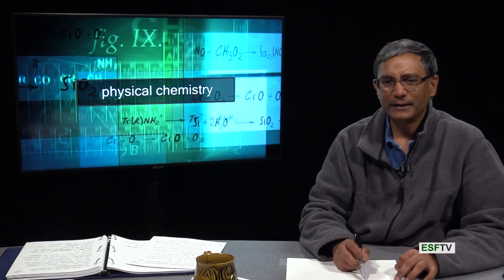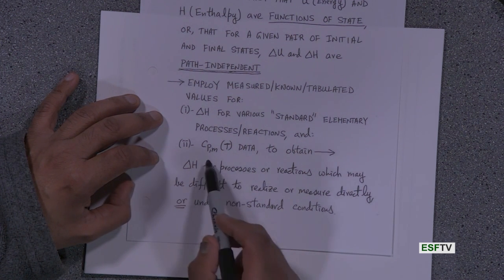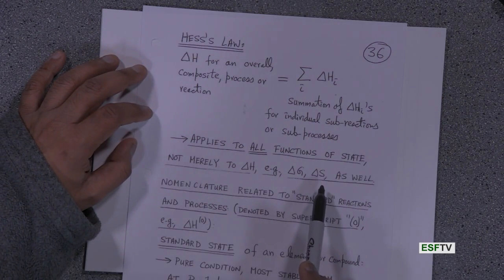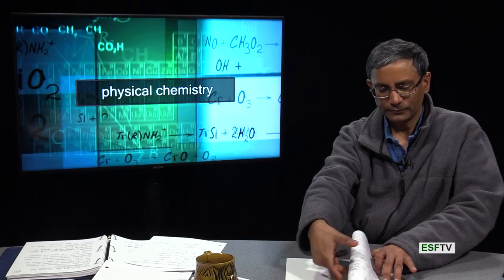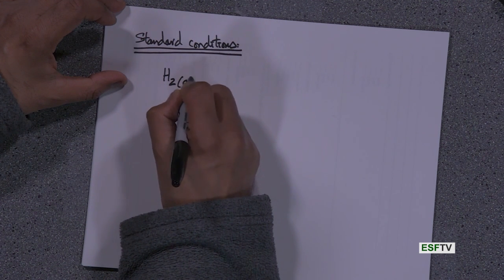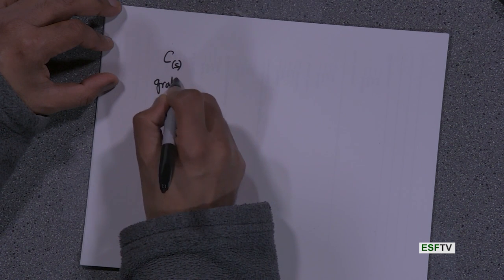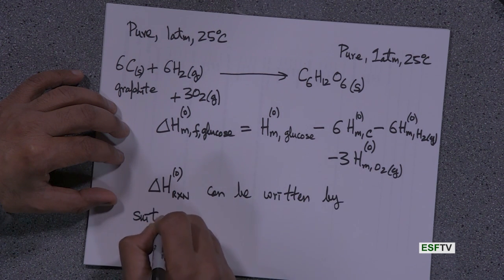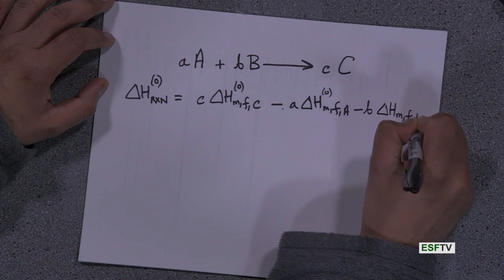Physical Chemistry - Thermochemistry I